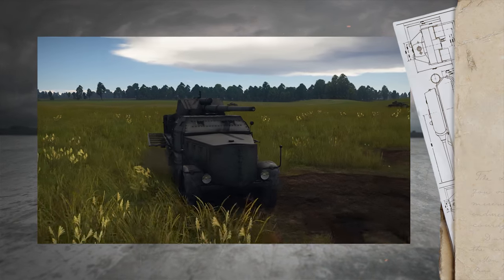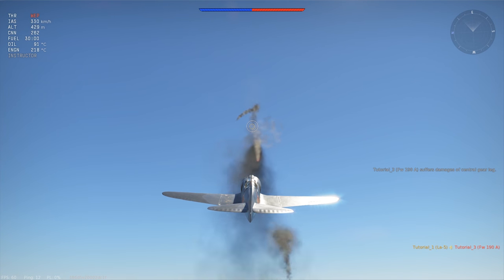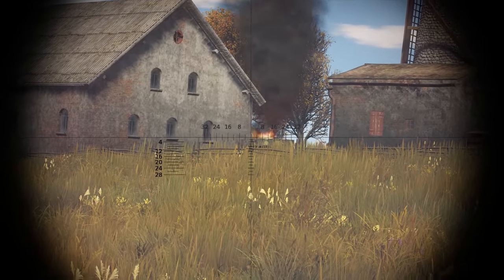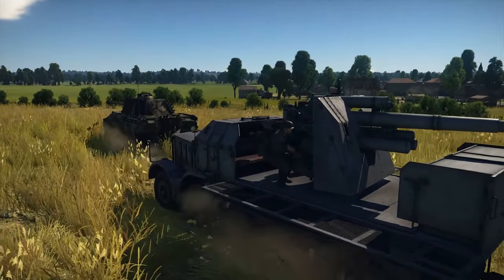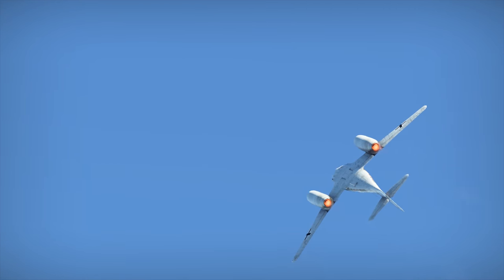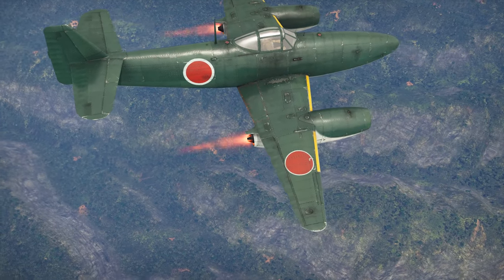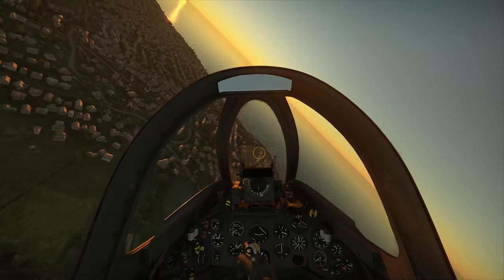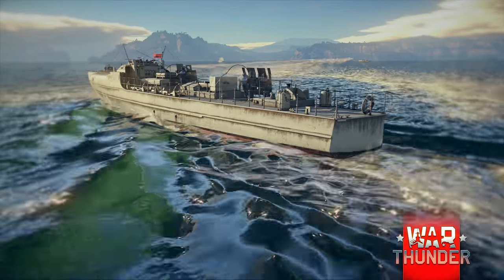War Thunder: The Shooting Range | Episode 14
You are watching The Shooting Range – a weekly show for all tankers, airmen and aspiring Captains in War Thunder.
In this episode:

A heavyweight flak: what happens when Germans combine a heavy half-track and an 88 mm cannon;
The Kikka... or the story about that time when the Japanese were better at engineering than their German counterparts;
A guide to some typical situations in the air-to-air combat.